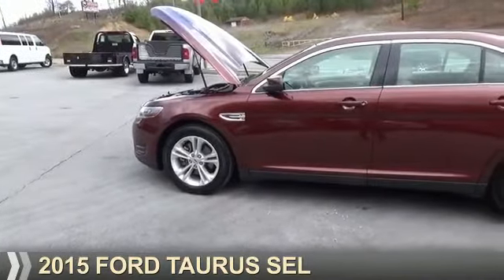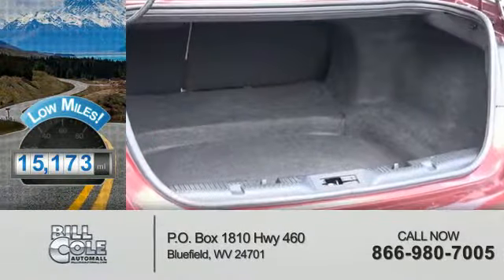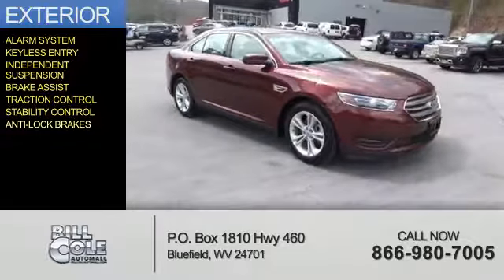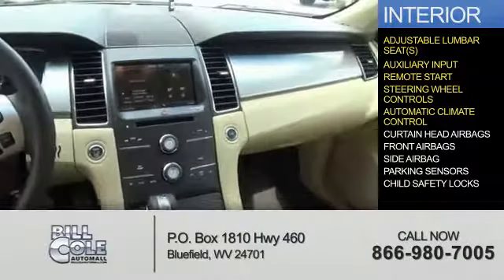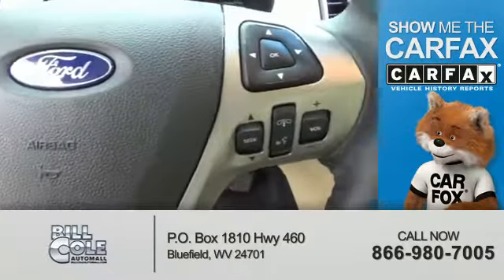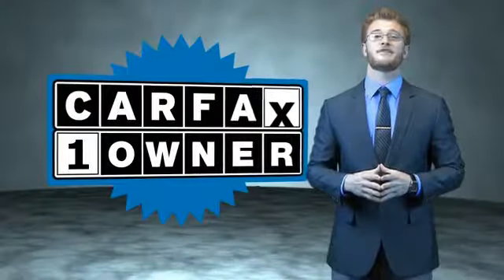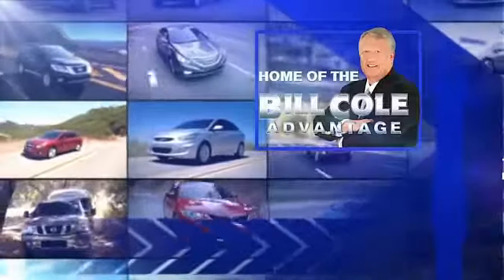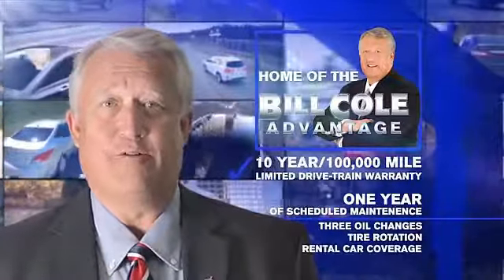2015 Ford Taurus K3047A - Bluefield WV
Year: 2015
Make: Ford
Model: Taurus
Trim: SEL
Engine: 3.5 liter 6 Cylindercylinder FWD
Transmission: Shiftable Automatic
Color:
Mileage: 15173
Address:
VIN:1FAHP2E88FG208531